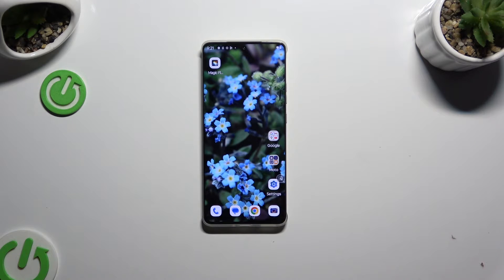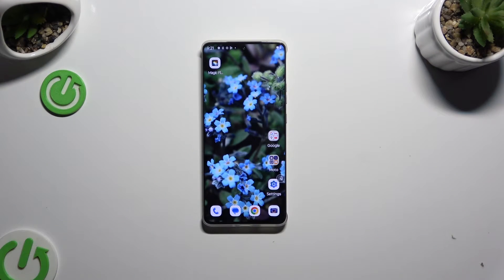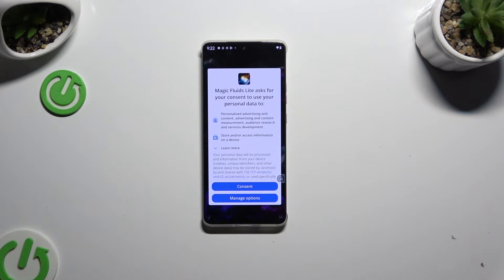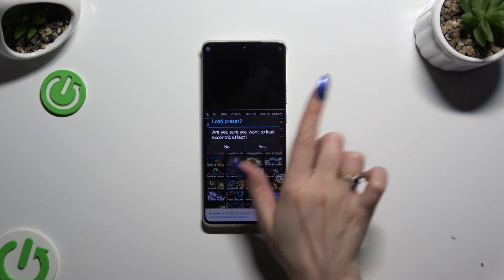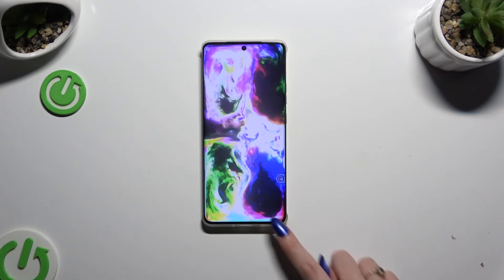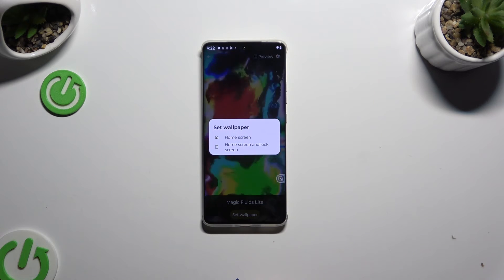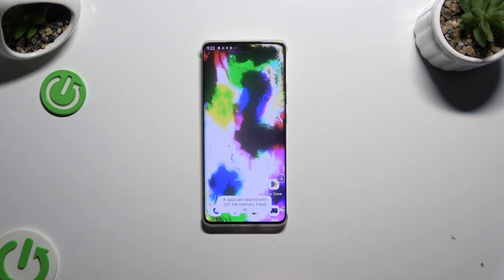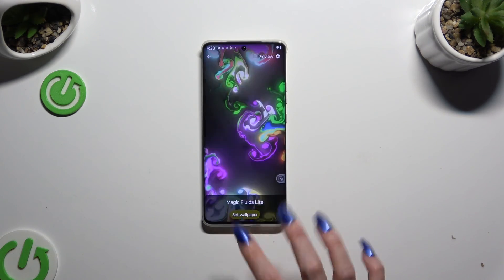How to Download and Apply Live Wallpaper on Motorola Edge 50 Pro 5G - Use Dynamic Backgrounds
If you'd like to download and apply live wallpaper on Motorola Edge 50 Pro 5G, this guide will show you how to use dynamic backgrounds. Learn how to find and install live wallpapers to give your device a unique and lively appearance. Follow these steps to set up live wallpaper on Motorola Edge 50 Pro 5G. Let's get started!

How to Download and Apply Live Wallpaper on Motorola Edge 50 Pro 5G? How to Use Dynamic Backgrounds on Motorola Edge 50 Pro 5G? How to Set Live Wallpaper on Motorola Edge 50 Pro 5G?